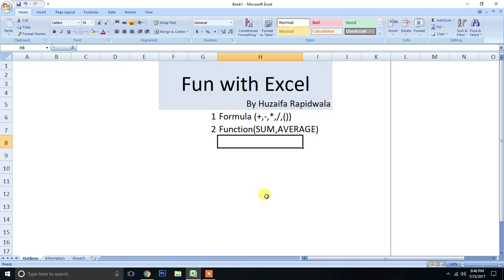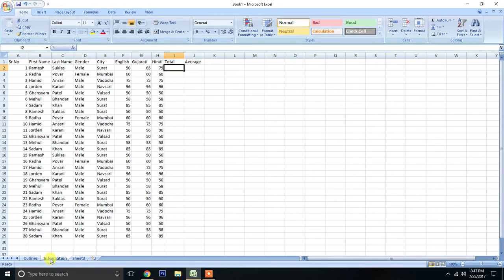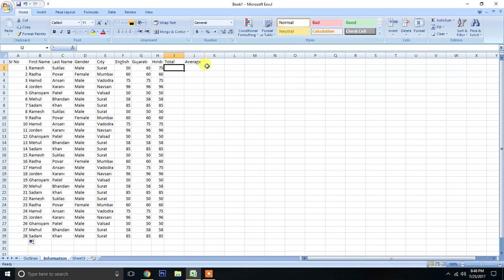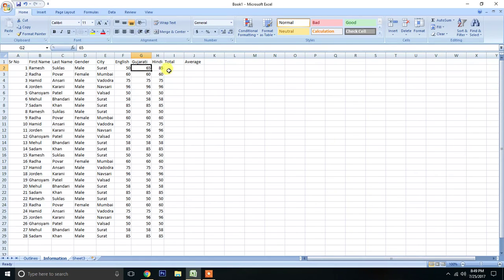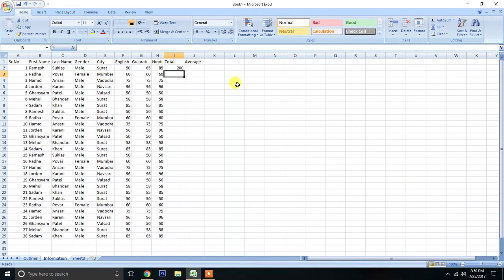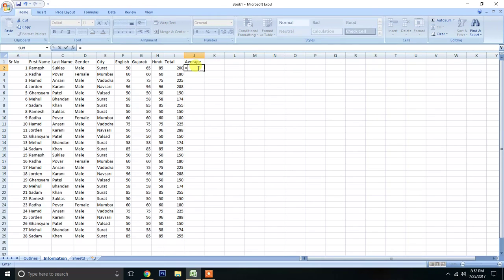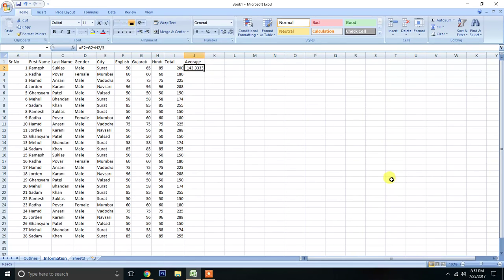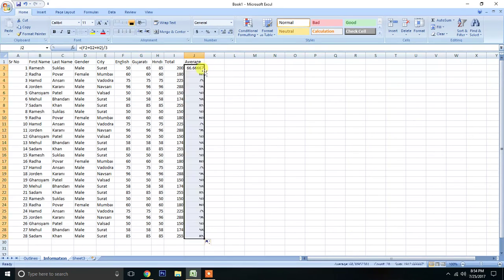Excel Tricks & Tips Part 1